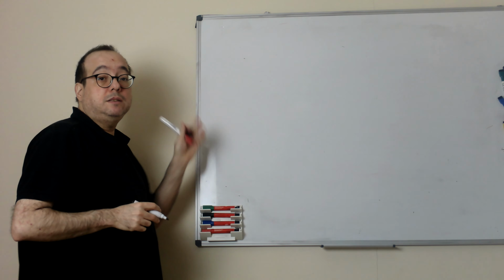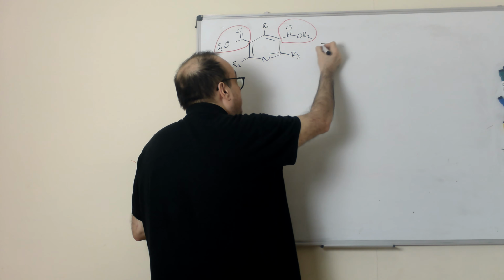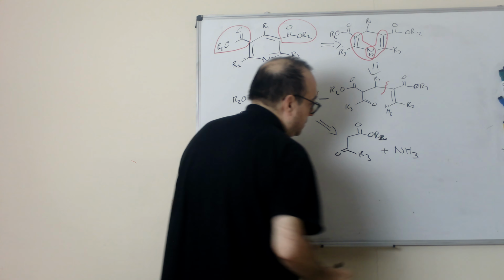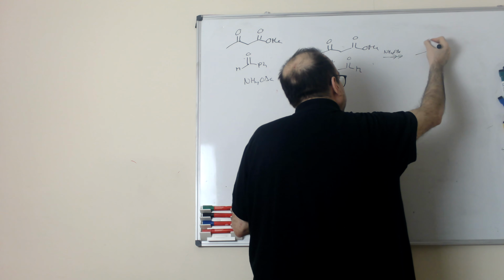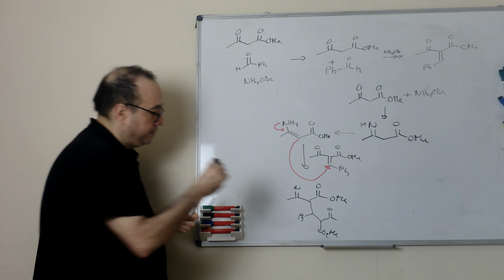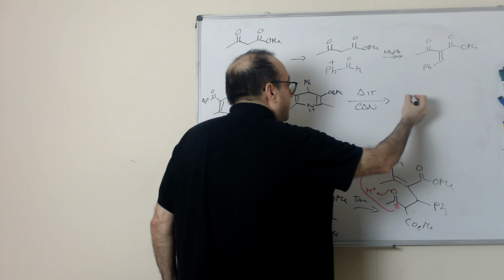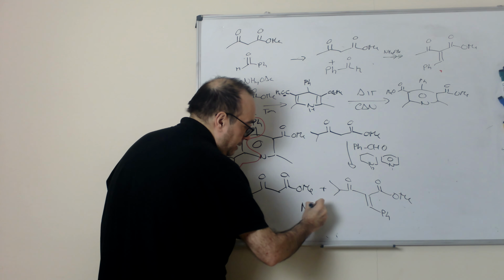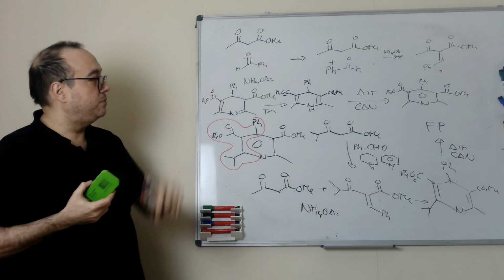CHEM2005: Synthesi of Pyridines Part 2